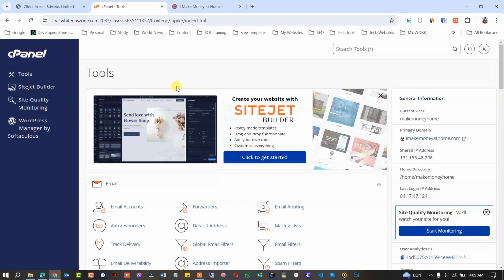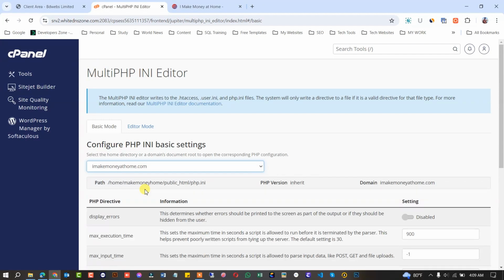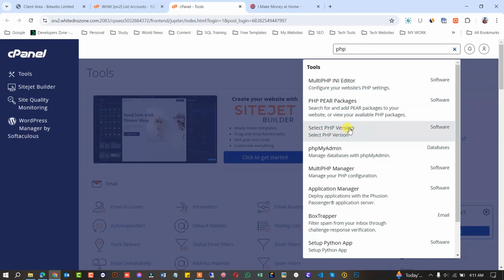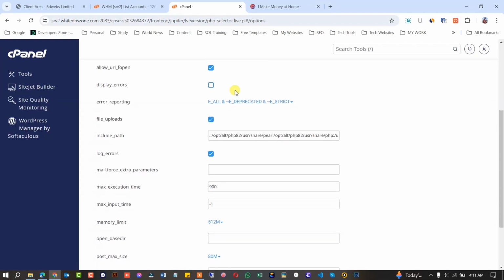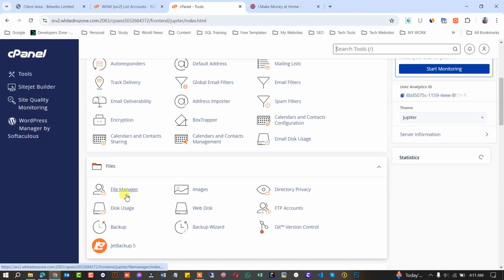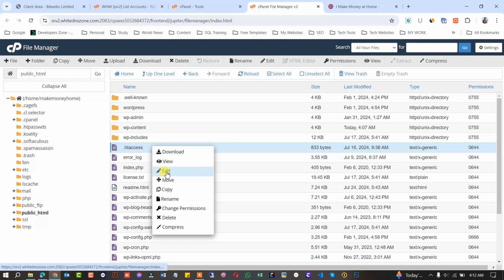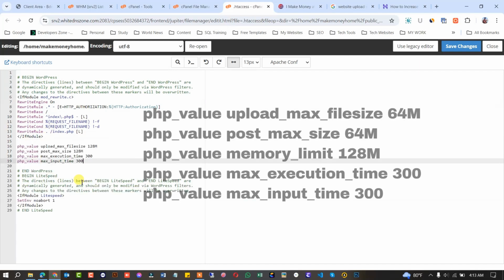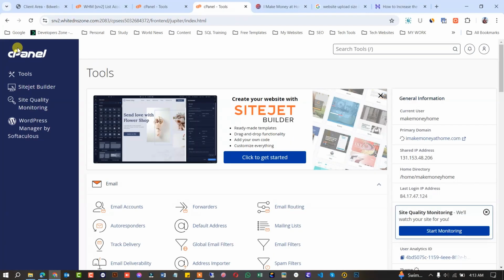How to Increase Upload File Size in cPanel | Post Max Size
In this video, we’ll walk you through how to increase upload file size in cPanel. Whether you're dealing with large media files or high-resolution images, learning to adjust settings like 'post_max_size' and 'upload_max_filesize' is essential for seamless uploads.

Watch this step-by-step guide to customize your cPanel limits and manage bigger file uploads with ease!

Timestamps:
0:01 Channel Intro
0:06 Today's Topic - How to increase max upload size in cpanel

how to increase max file upload size in cpanel
how to increase upload size in wordpress cpanel
how to increase upload size in cpanel
how to increase upload file size in cpanel
how to increase maximum upload file size in wordpress cpanel
how to increase max upload size in phpmyadmin cpanel
how to increase max upload size in cpanel
how to increase cpanel file upload size